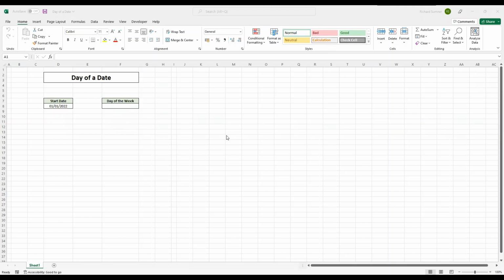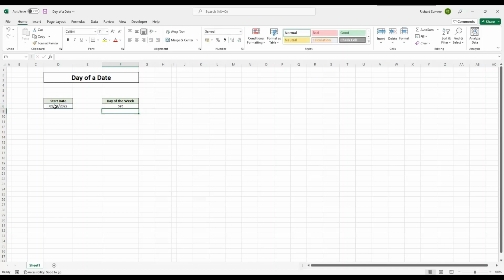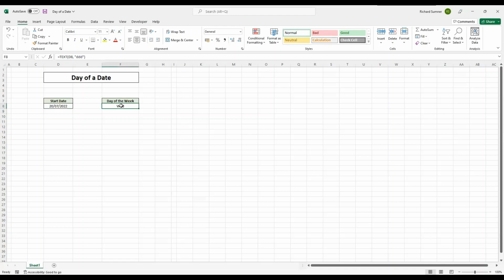Day of a Date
How to calculate and display the day of any date.